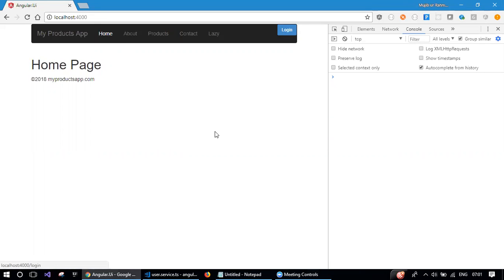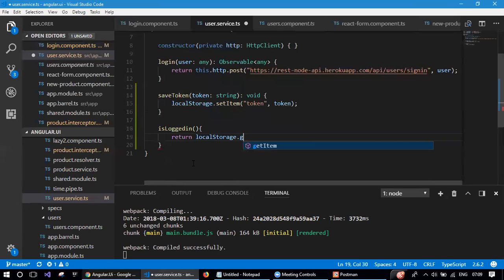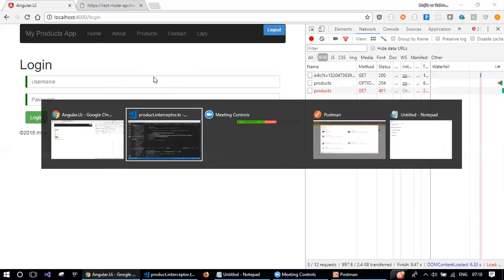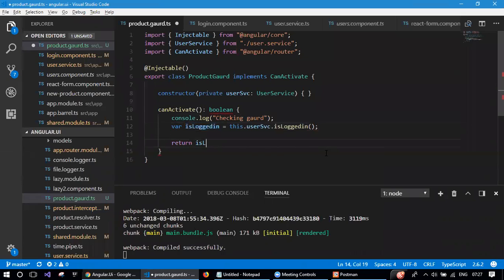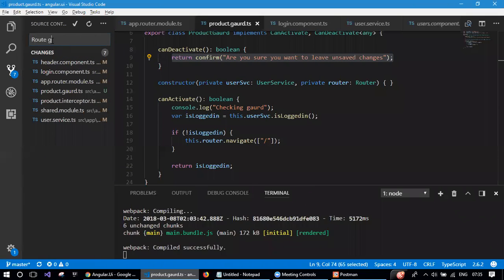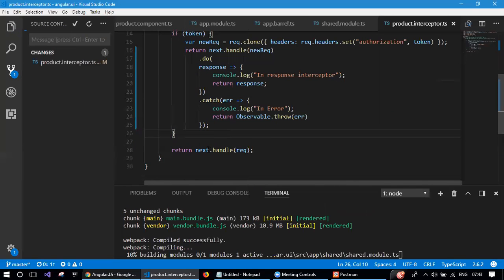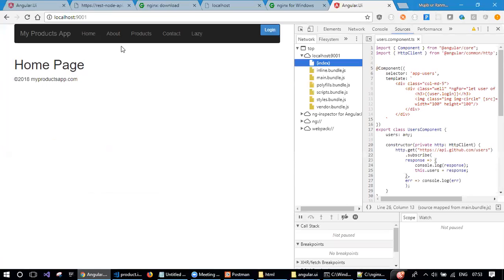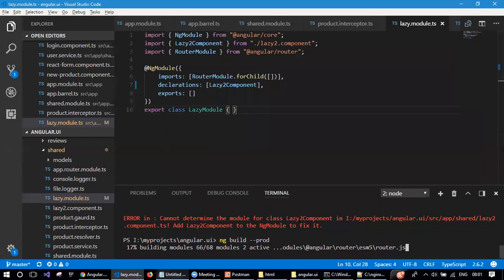13 Route Gaurds.mp4